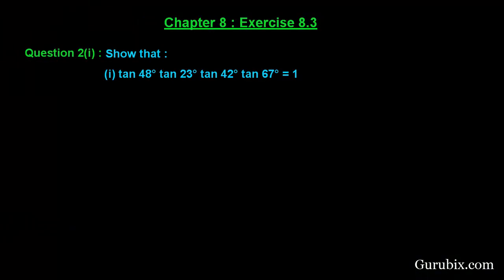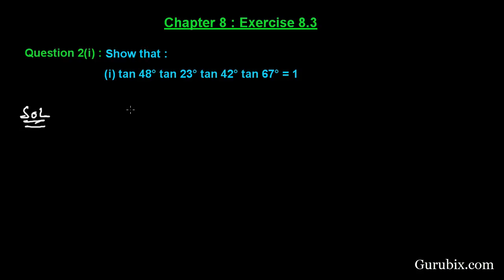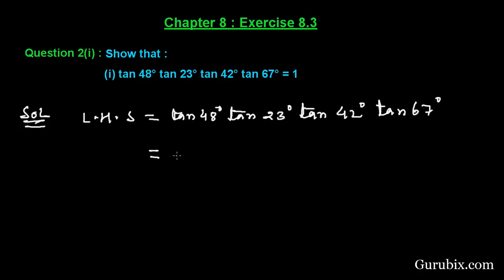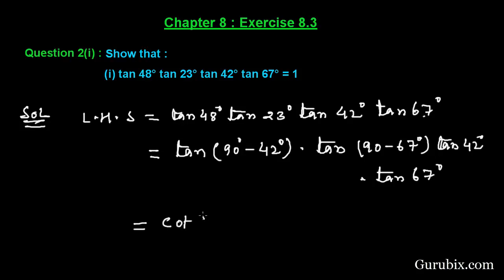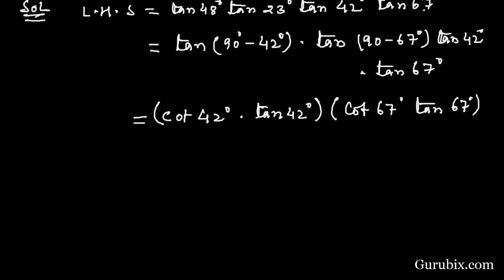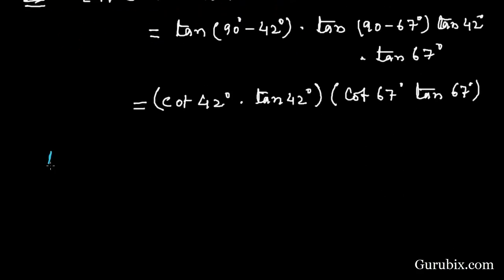Ex 8.3 : Q.2(i) : Show that : tan 48° tan 23° tan 42° tan 67° = 1 | Ch 8 | Math for Class X CBSE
In this video, we have solved the question" Show that : (i) tan 48° tan 23° tan 42° tan 67° = 1."